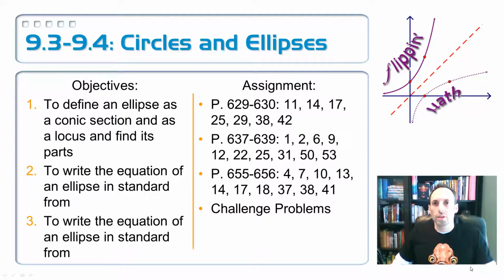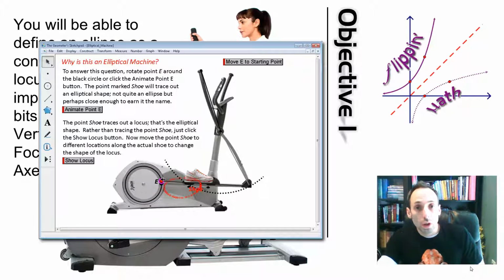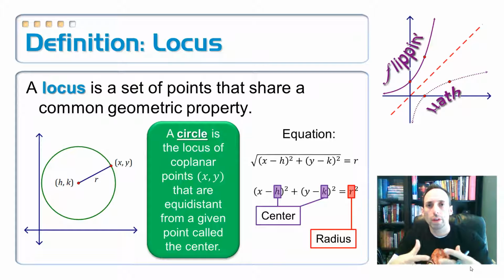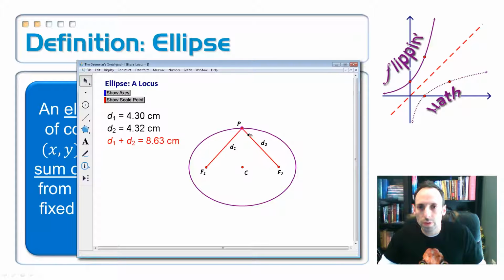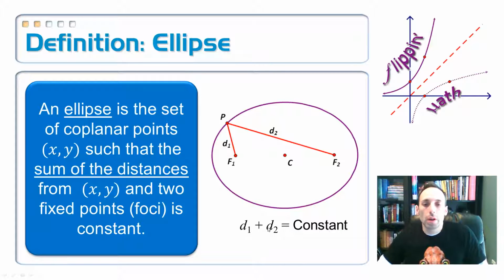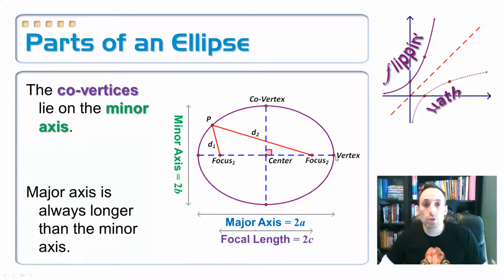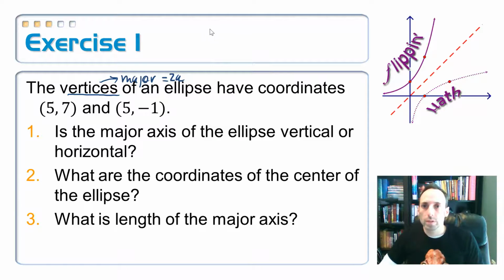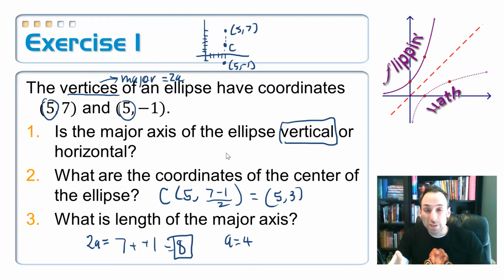9.3-9.4: Circles and Ellipses, 1a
Objective 1a:  You will be able to define an ellipse as a conic section and as a locus and find its parts
Image credit: